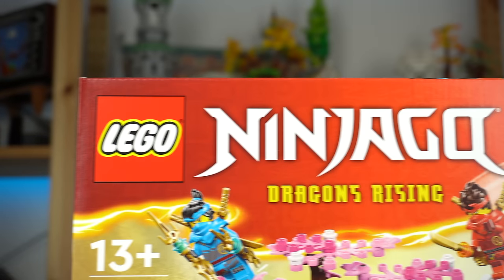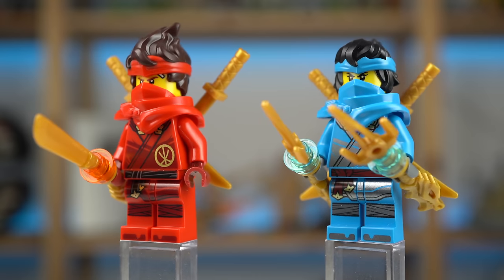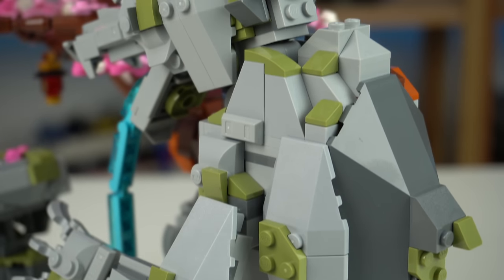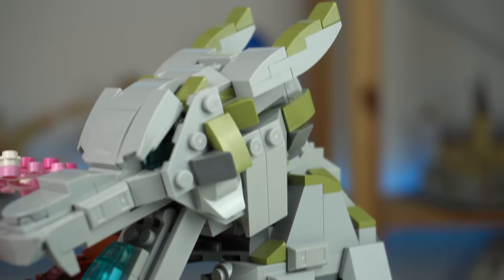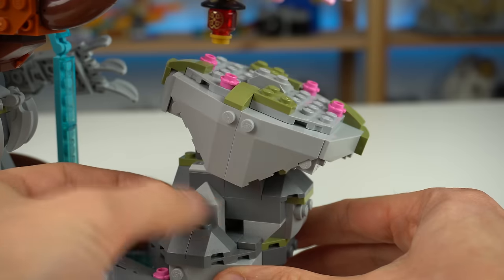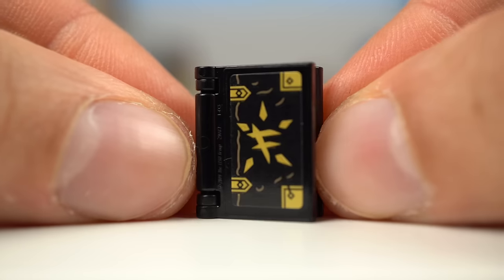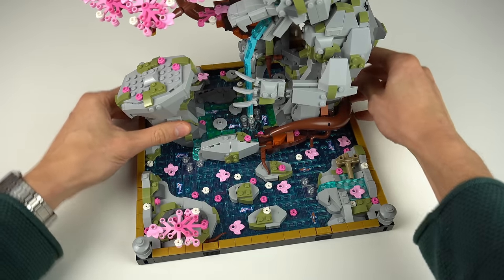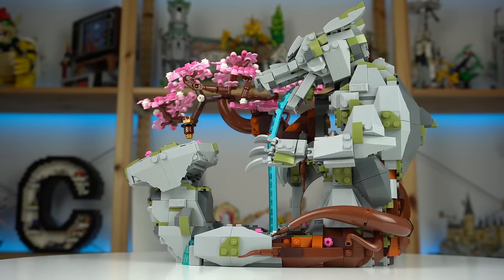LEGO Ninjago Dragon Stone Shrine (REVIEW)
The LEGO Ninjago Dragon Stone Shrine looks amazing at first sight, but the more I look into it, the more I dislike some stuff... Come find what in my LEGO set review.